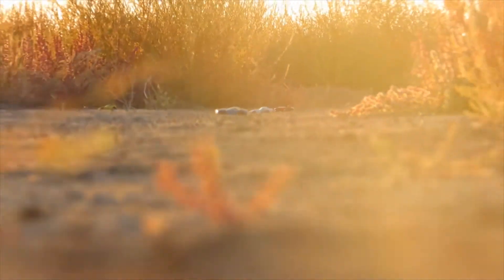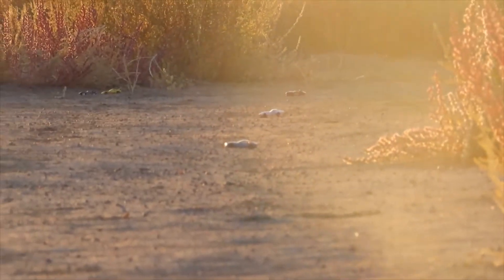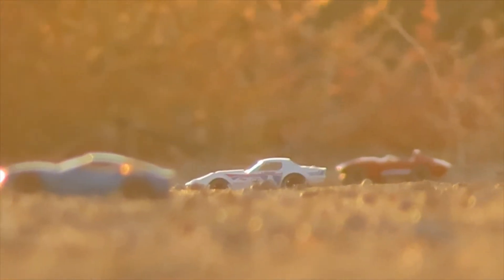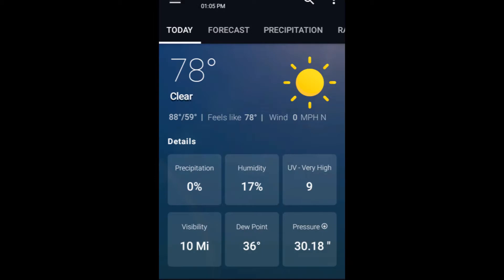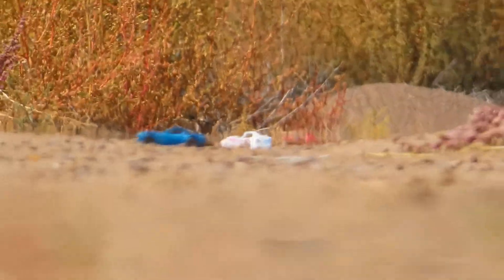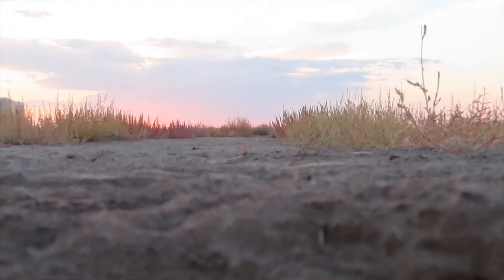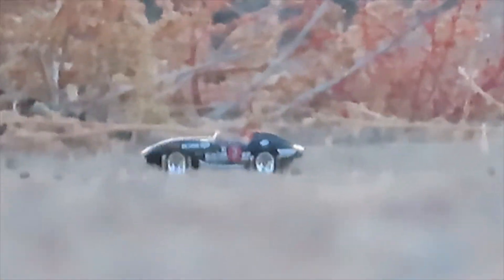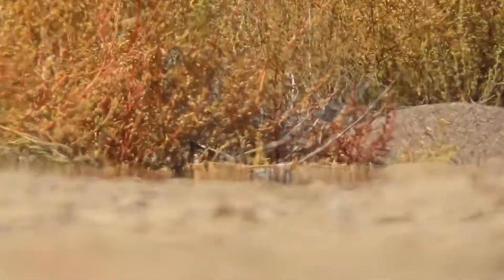Land of Refraction 2.0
Boat clips courtesy of: Scott McPeak Gaming, Mathias Kp